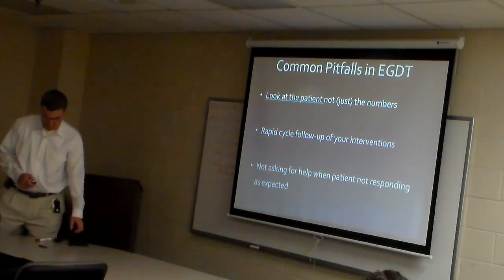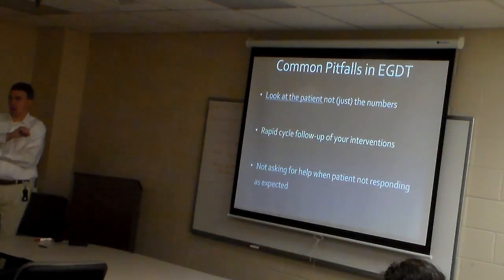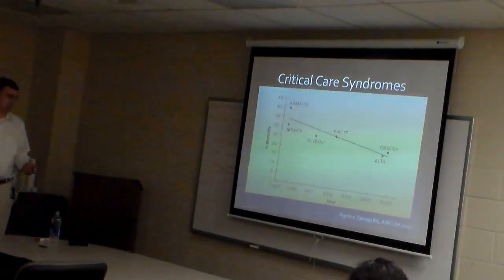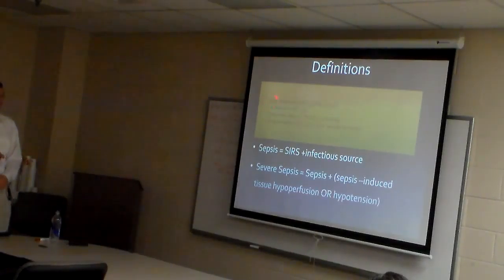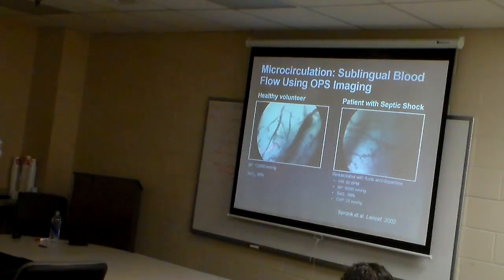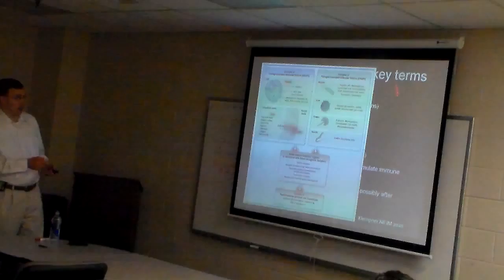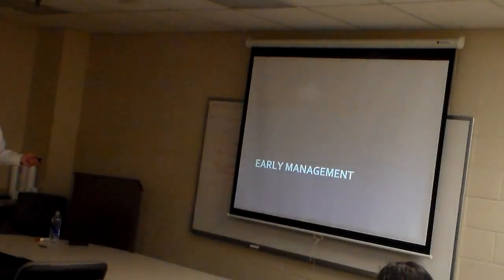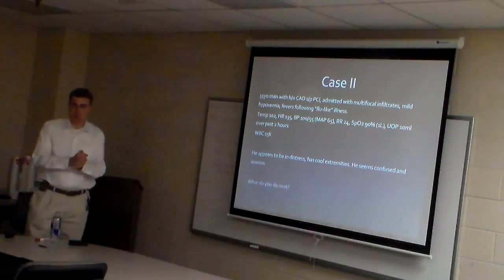Stigler Shock 3